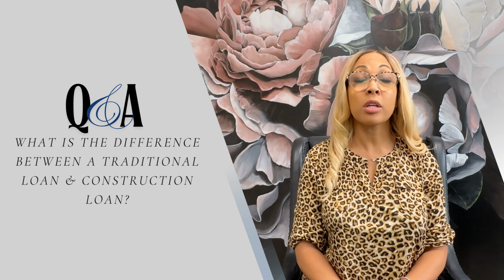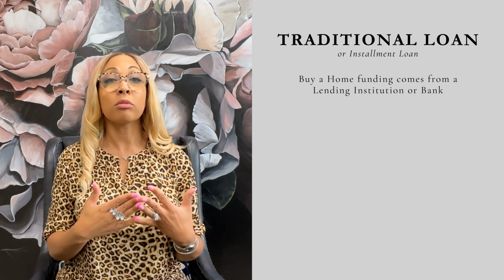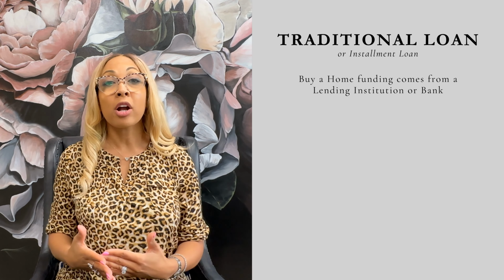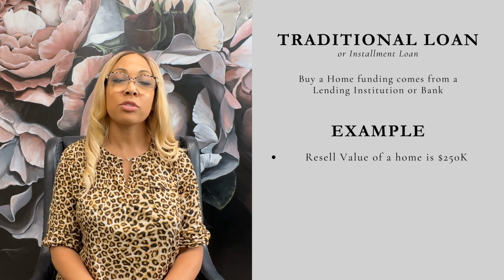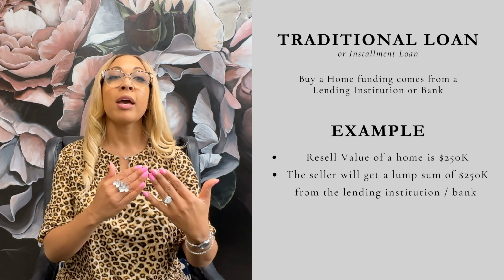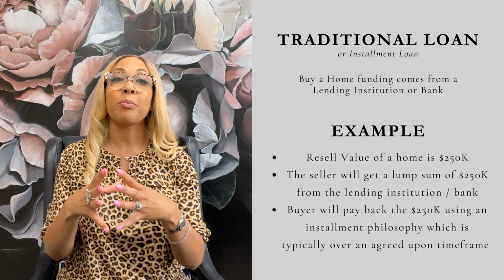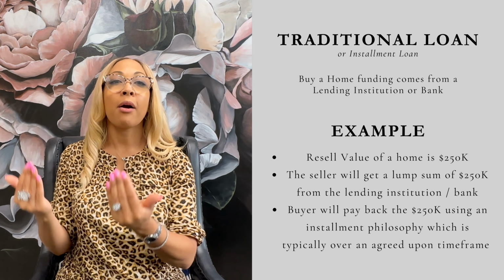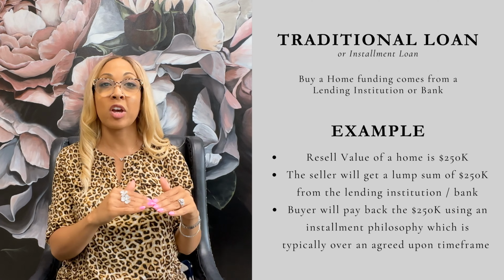Learn the Difference: What is the difference between a traditional & construction loan? | Episode 16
Ever wondered how a traditional loan stacks up against a construction loan? 🏡 In this episode of "Learn the Difference with Adrienne Russ," Adrienne breaks it all down for you! Whether you're building your dream home or just curious about your financing options, this episode is packed with the essential info you need. Don’t miss out—hit play and get the scoop on what makes these loans so different and which might be the best fit for your next big project! 🚧💰

Don't miss out on these expert insights that will guide you through the custom home building process and help you make informed decisions.